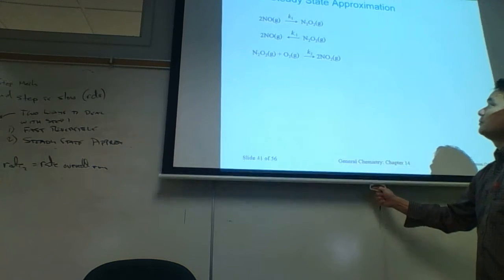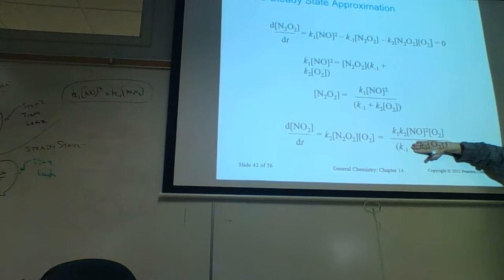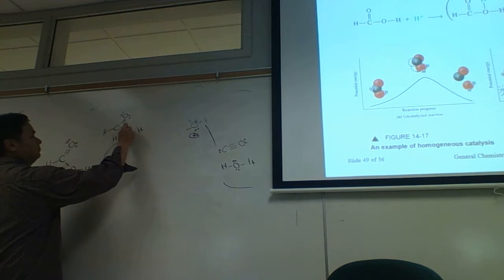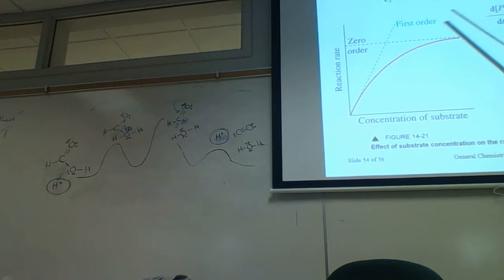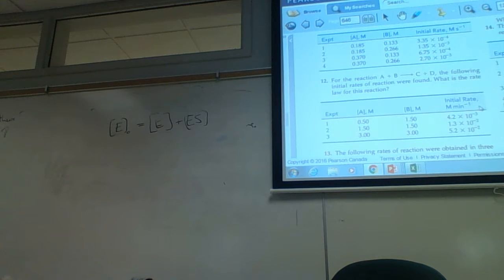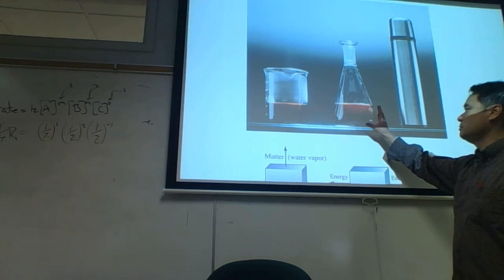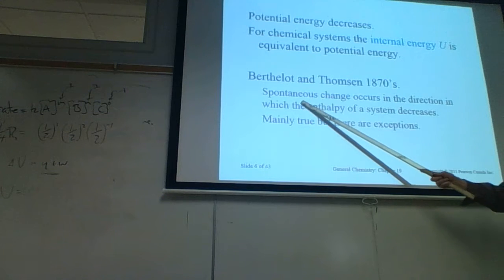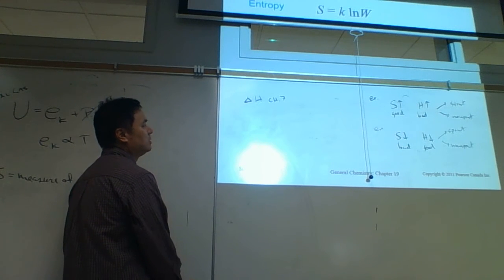Chem 1B 1206 111716 B